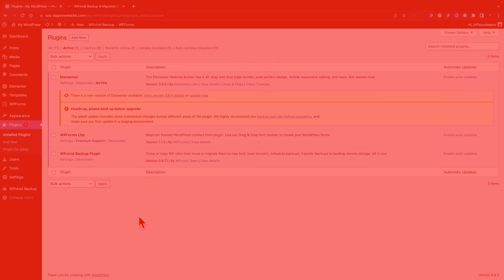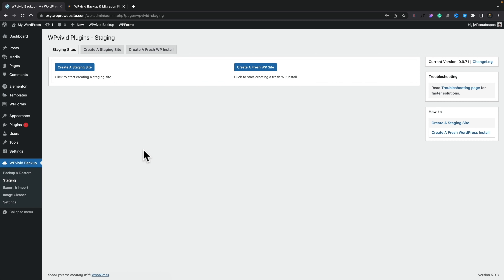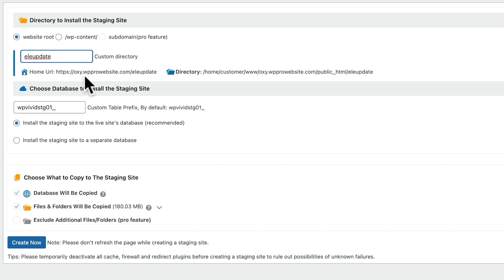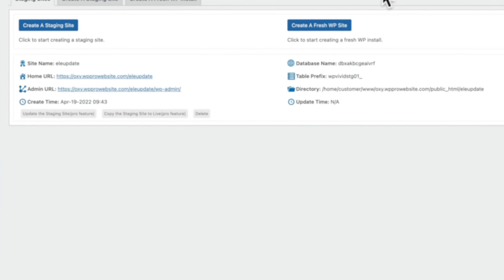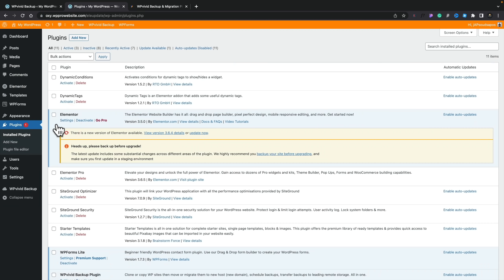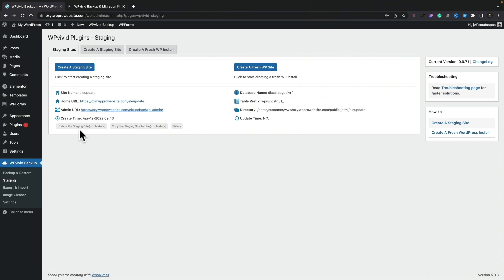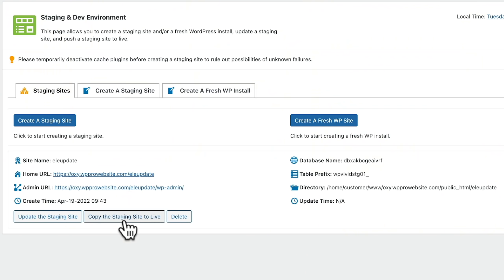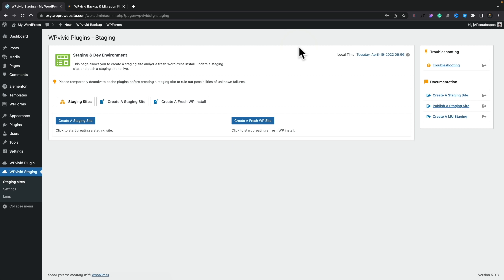Do This BEFORE Updating Elementor | WordPress Staging Site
Does seeing the Elementor update notification fill you with dread? You're not alone! Follow this simple guide to reduce the stress of all your future updates.

Elementor has a track record of releasing updates that either cause issues or don't play well with 3rd party WordPress plugins and updates can take time to be released.

Using a WordPress staging site can help reduce the stress and allow you to easily and safely test the updates BEFORE pushing them out to your live website.

Creating a WordPress staging site shouldn't be hard and in this guide, I'll show you how to use the free WPVivid Backup plugin to create your own staging environment in minutes.

If you want an even easier method of pushing the fully tested updates to your live site, then I'll also show you 2 reasons why the WPVivid Backup Pro is worth considering.

► WORDPRESS PLUGINS ◄